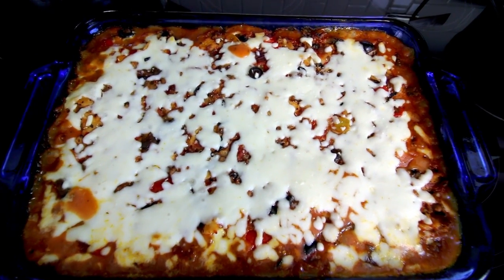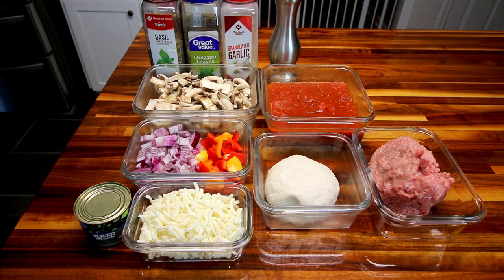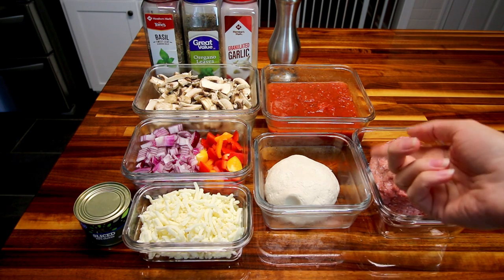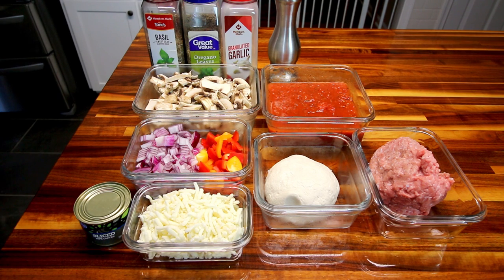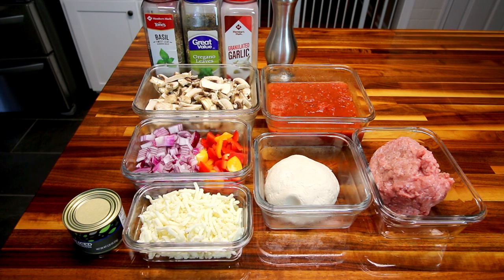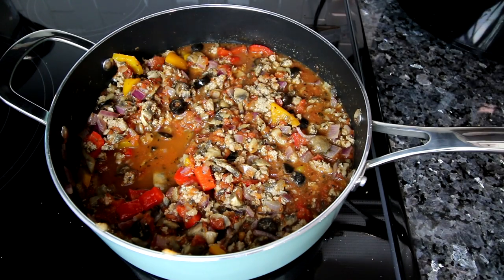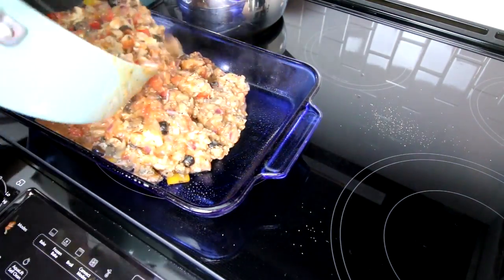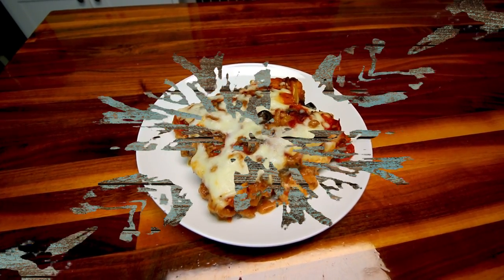2 Ingredient Dough Bubble Up Pizza WW (Weight Watchers) NEW Personal Points Plan | Recipe Makeover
2 Ingredient Dough Bubble Up Pizza WW (Weight Watchers) Recipe Makeover This is a makeover of one of my favorite WW recipes. I changed some things to my original recipe to make it less points and a little bigger serving. It tastes just as good if not better than the original version. It is like pizza in casserole form! Weight Watchers Points & Calories/Macros and additional nutritional information Included.

Ingredients:
One batch of 2 ingredient pizza dough:
     1 1/8 cup self rising flour (1/8 cup for kneading)
     3/4 cup Nonfat plain Greek yogurt **Zero Point food for me**
16 oz 93% lean ground turkey
1 1⁄4 cup shredded, part-skim mozzarella cheese
63 gm sliced black ripe olives
8 oz Fresh mushrooms
1 medium bell pepper
1 cup chopped red onion
1 tsp Dried oregano
1 tsp Dried basil
1 tsp Granulated garlic (I typically like to use minced garlic, 2-3 tsp)
In a large pan on medium/medium high heat, pepper and cook turkey, onion, mushrooms, and bell pepper until meat is browned and veggies are softened, Cut up dough into small pieces and set aside. Add seasoning and cook for a minute or so. Add marinara sauce and olives and let cook for another couple of minutes. Add the biscuits and stir well.  Pour into a 13X9 prepared casserole dish and bake for 25 minutes at 350. Remove from oven and sprinkle cheese on top and bake again for around 10 minutes or until cheese is melted.